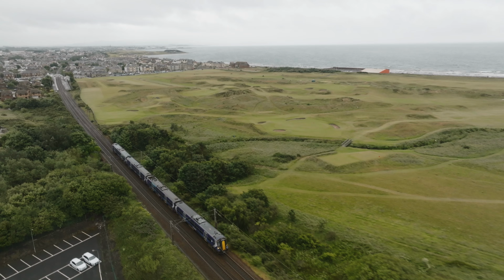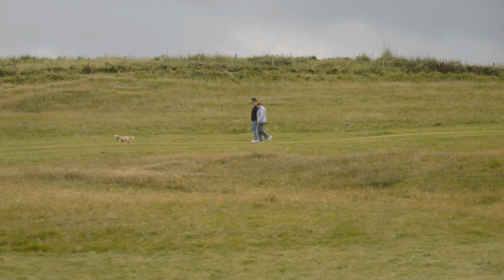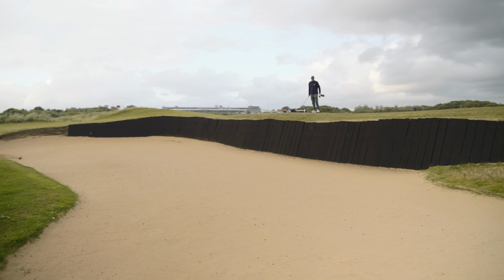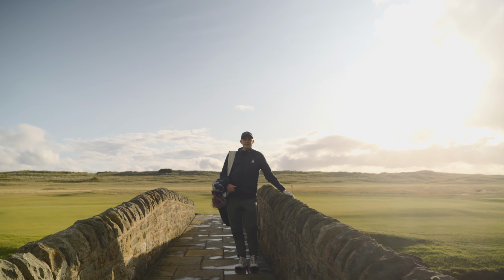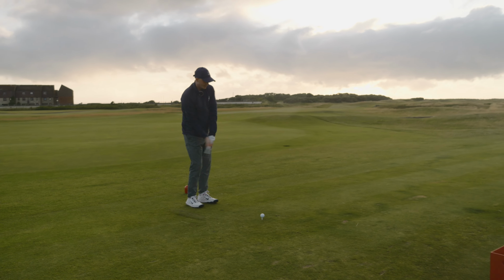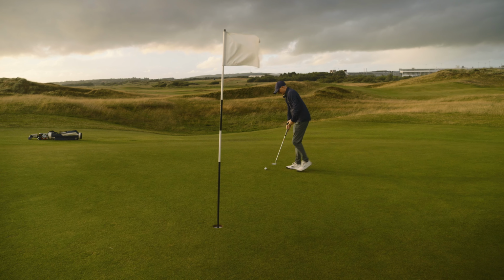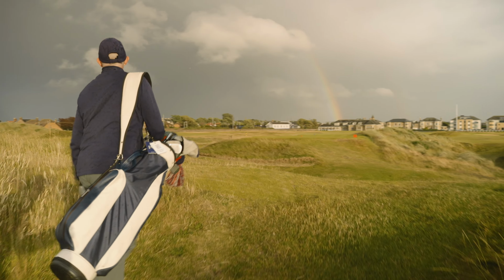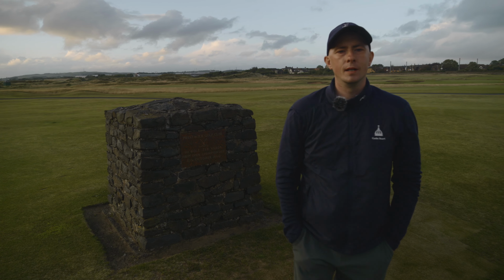Playing My 5 Favourite Holes at Prestwick Golf Club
Prestwick Golf Club hosted the first Open Championship in 1860. Designed by Old Tom Morris, it features unique and challenging links terrain. The course is famous for its historic holes, like the 1st, "Railway," beside a railway line. Prestwick remains a revered site in golf history.

Thanks to Prestwick Golf Club for their hospitality.

Scotland golf trip? Ru Macdonald inspires & educates golfers one video at a time.